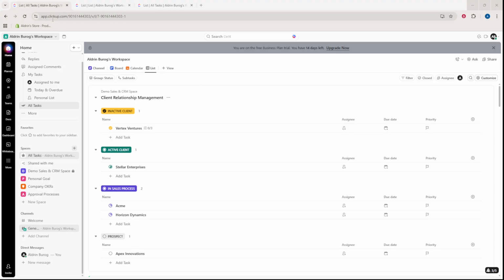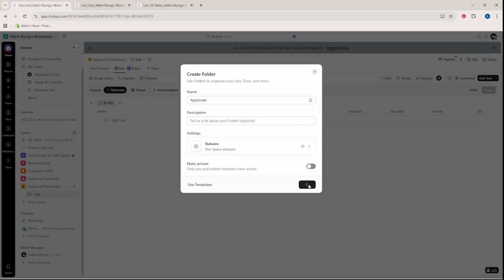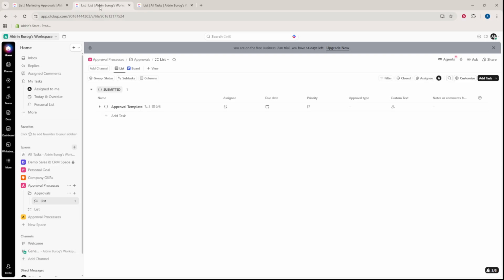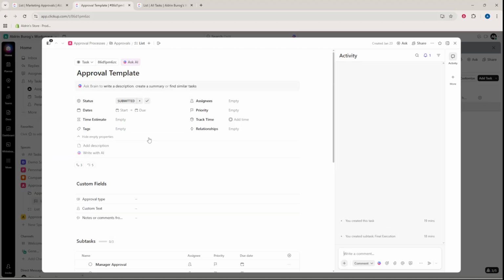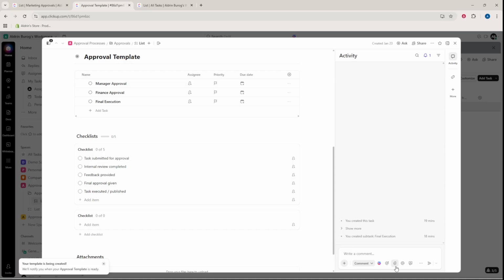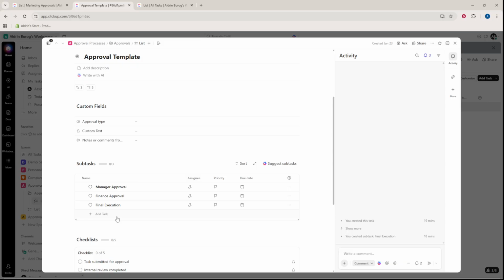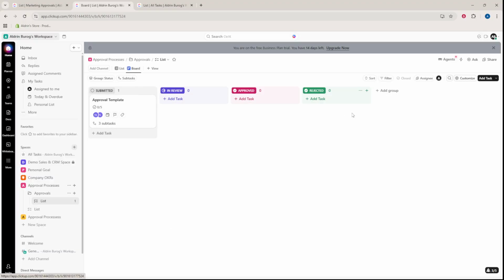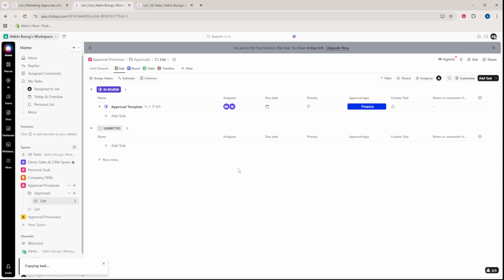How To Set Up Approval Flows In ClickUp [Business Process]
In this business process tutorial, I’ll show you how to set up approval flows in ClickUp so work gets reviewed, approved, and finalized without confusion. Approval workflows are essential for teams handling design, content, client deliverables, SOPs, invoices, or internal requests. With a proper ClickUp approval flow, you can reduce revision cycles, avoid missed feedback, and create a clean system where everyone knows what stage a task is in—and what happens next.

🔹 What You’ll Learn:
-How To Build A ClickUp Approval Workflow Using Clear Status Stages And Owners
-How To Create Steps Like Submitted, In Review, Needs Changes, Approved, Finalized
-How To Auto-Assign Reviewers When A Task Moves Into The Review Status
-How To Notify Stakeholders Automatically So Approvals Don’t Get Delayed
-How To Use Comments And Proofing Tools So Feedback Stays Organized And Clear
-How To Prevent Approval Bottlenecks With Deadlines And Escalation Reminders
-How To Track Revision History And Keep Decisions Documented For Accountability
-How To Scale Approval Flows Across Multiple Projects Without Rebuilding Systems

💡 Pro Tip: Make approvals binary: approved or needs changes—nothing else. Every “Needs Changes” reply should include exact bullet feedback and a new deadline. Also, set a rule that approvals require a checklist completion first, so reviewers aren’t checking incomplete work. If you want faster approvals, create a “48-hour review window” and automatically escalate overdue approvals to a manager. This keeps projects moving and prevents silent delays.

By the end, you’ll have a ClickUp approval process that’s clean, scalable, and built for speed.